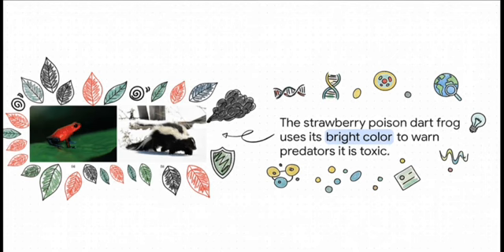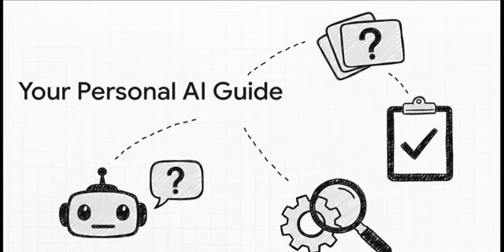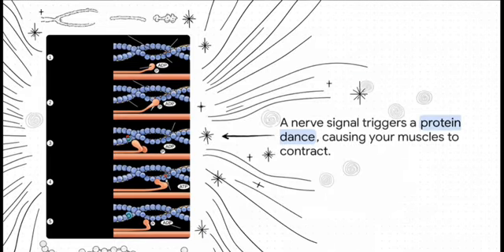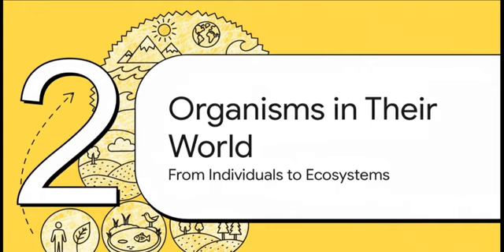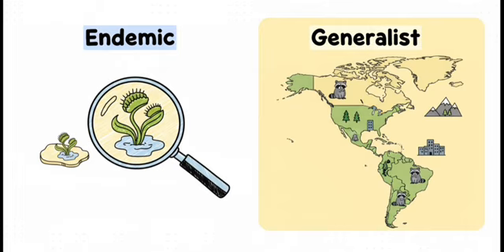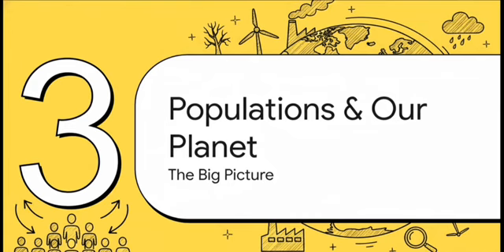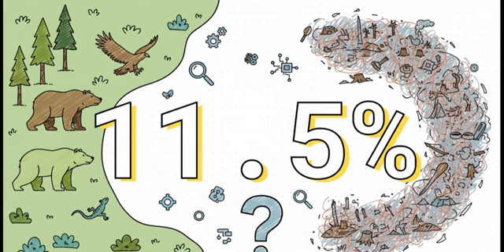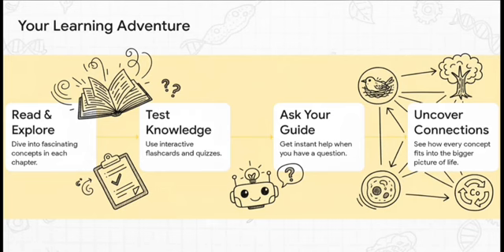Biology: A Guided Tour 🧪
I hope you are enjoying the video and got some information form our video❤️